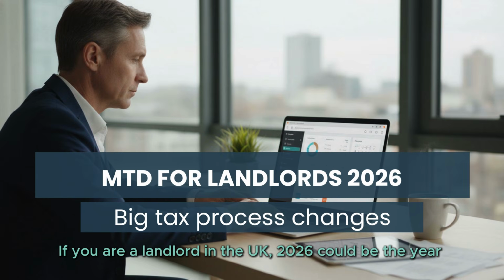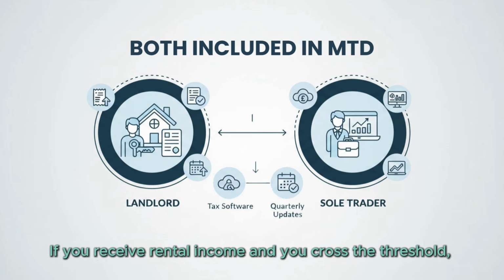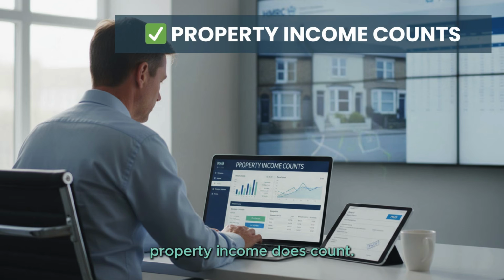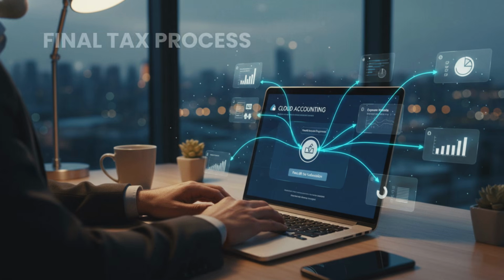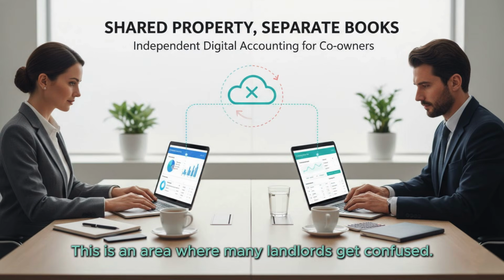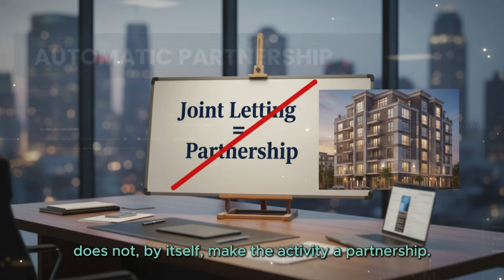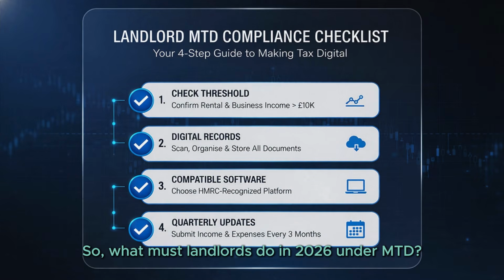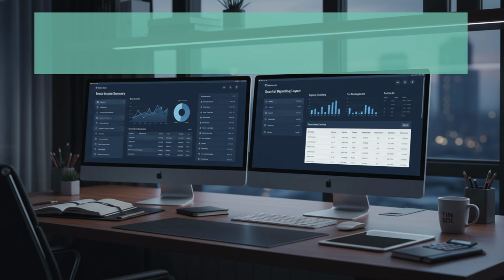MTD for Landlords 2026: What Rental Property Owners Must Know Right Now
Are you a landlord in the UK? From 6 April 2026, Making Tax Digital for
Income Tax could apply to you, and most landlords are not prepared.

In this video I explain:
✅ Whether MTD applies to landlords (and when)
✅ What counts as qualifying income for the £50,000 threshold
✅ What digital records landlords need to keep
✅ How quarterly updates actually work (they are NOT four tax returns)
✅ What joint property owners need to know
✅ The biggest mistakes landlords are making right now
✅ What to do before April 2026

⏱ Timestamps:
0:00 – Introduction
1:03 – Does MTD Apply to Landlords?
1:39 – What Income Counts Toward the Threshold?
2:23 – What Changes Under MTD?
3:02 – What Records Do Landlords Need to Keep?
3:45 – How Quarterly Updates Work
4:21 – Jointly Owned Property Explained
5:05 – What to Do Before April 2026
5:47 – Biggest Mistakes Landlords Are Making
6:32 – Summary & Next Steps

👉 Next Video: What Software Do You Need for MTD for Income Tax?

not constitute financial or tax advice. Always consult a qualified
accountant or tax adviser for your personal circumstances.